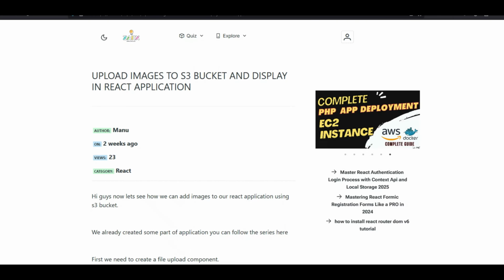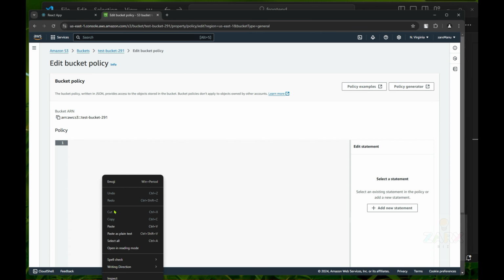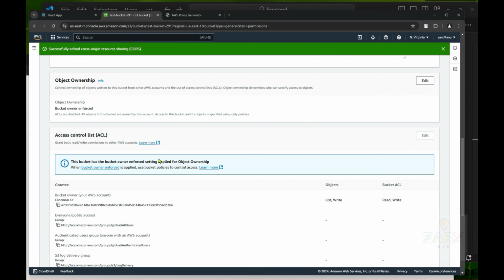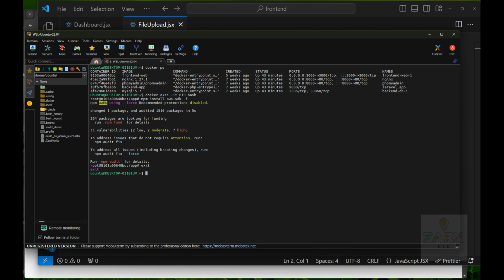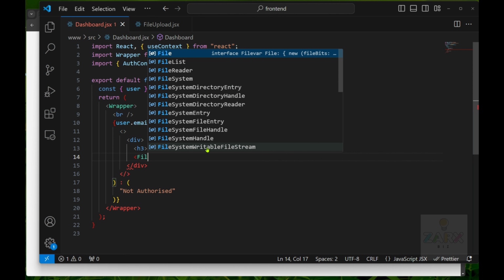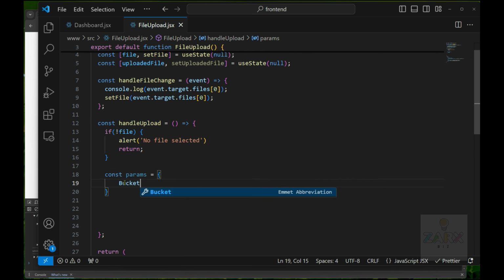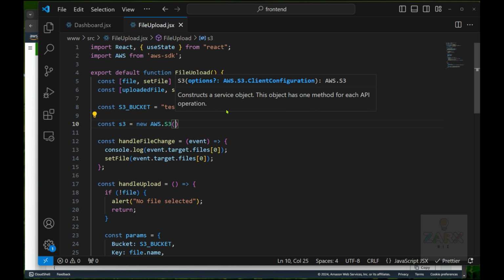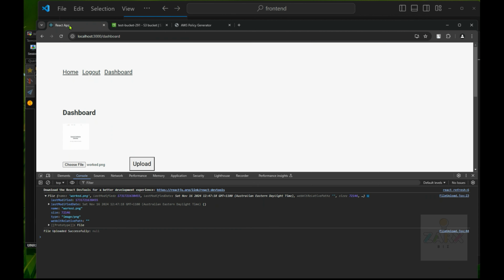Upload image to aws s3 bucket and display in user dashboard | React Laravel Project series #9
Another video in this series, Now let's see how to upload and fetch images from aws s3 bucket from our react frontend. you can show user image or blog posts images as you wish.